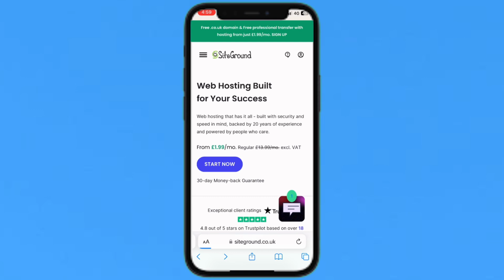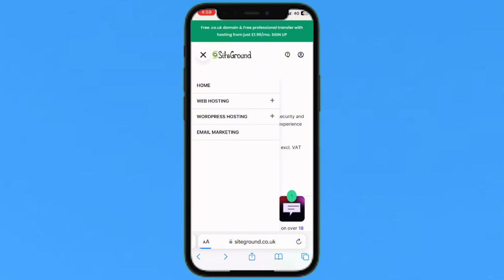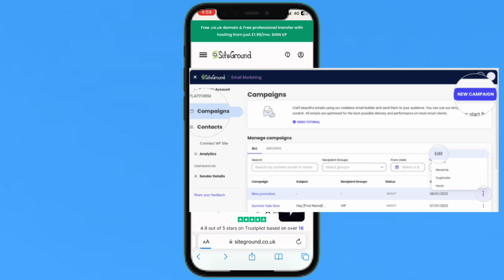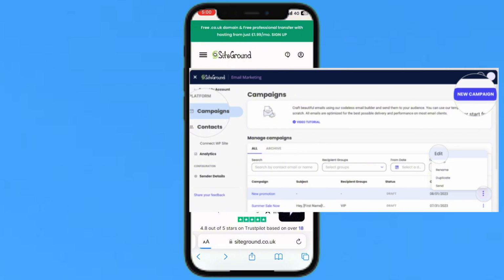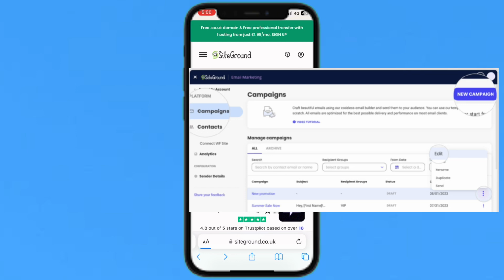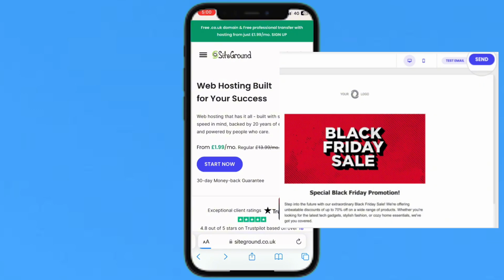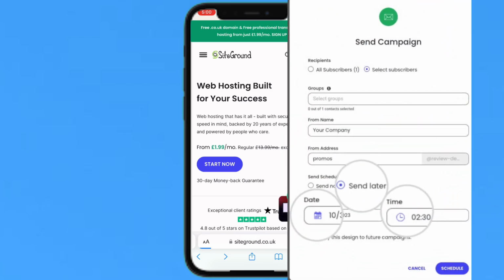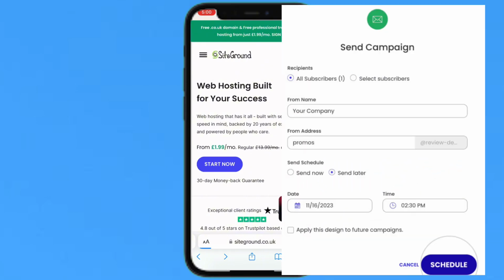How to schedule email notifications on siteground (2024)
How to schedule email notifications on siteground

In this video i´ll show you How to schedule email notifications on siteground. The method is very simple and clearly described in the video. follow all the steps & schedule email notifications on siteground